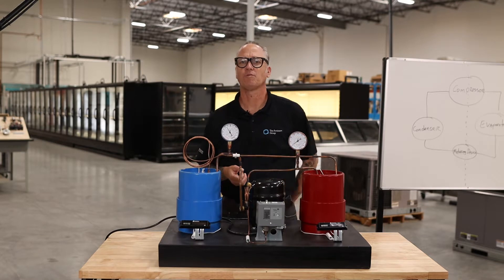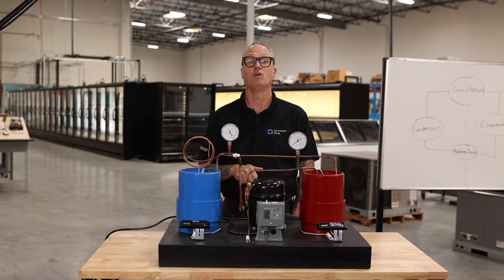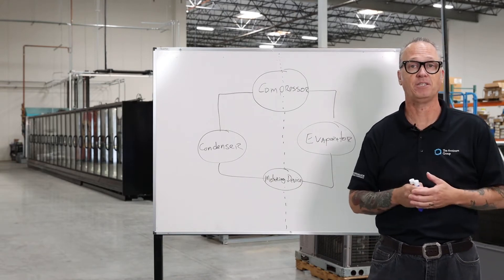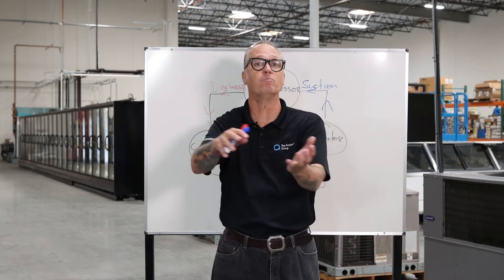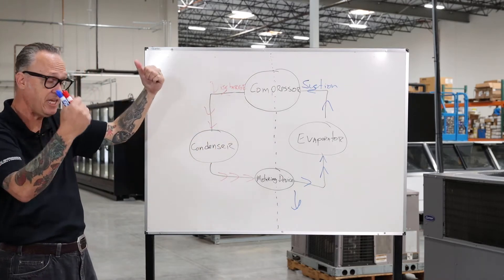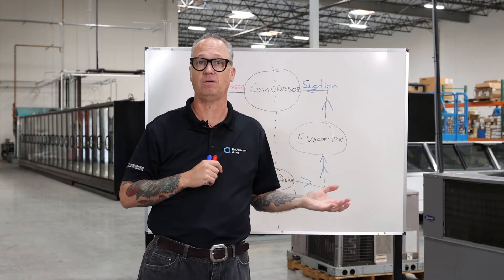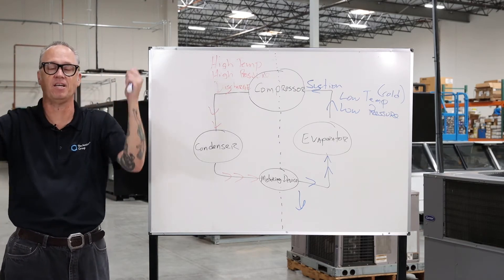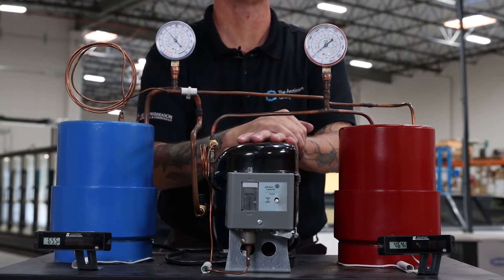Basic Refrigeration Jason 4-02-21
Basic Refrigeration Cycle